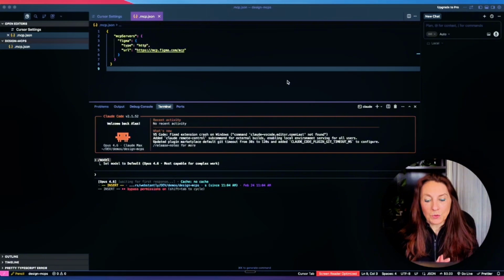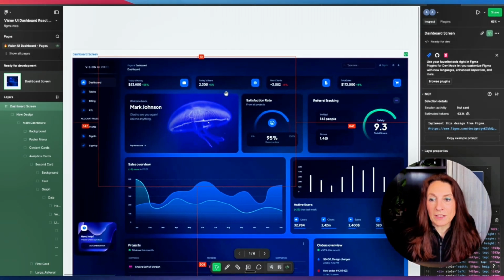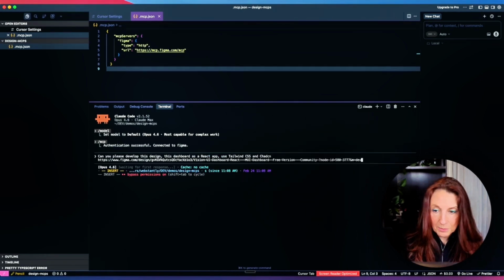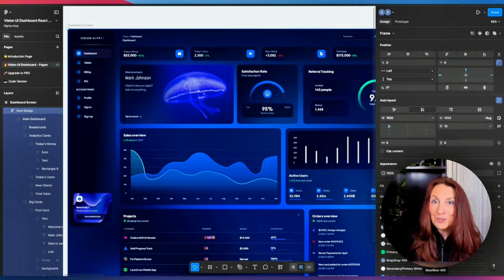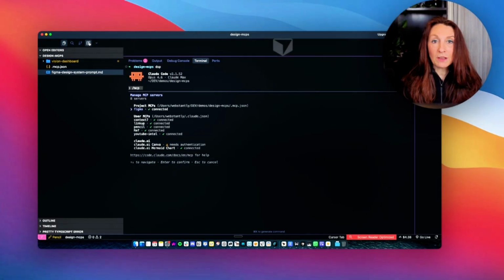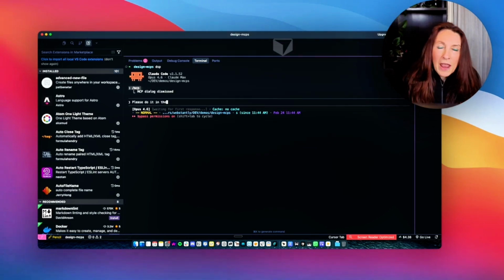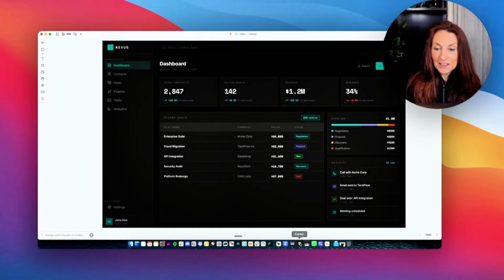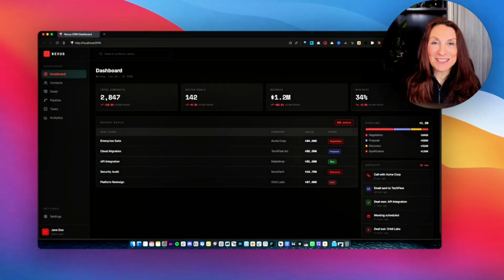Forget Figma. This Is Vibe Design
Figma MCP needs a design file. Pencil creates one from a prompt. I tested both side by
  side.

  What you'll learn:
  • Why Figma MCP requires an existing design to work
  • How Pencil lets you design by prompt with no Figma skills
  • Which tool fits your workflow and budget

  — CHAPTERS —
  0:00 - The Figma MCP problem
  0:15 - Setting up Figma MCP
  0:46 - Dashboard demo with Figma MCP
  1:19 - Why Figma MCP falls short
  1:56 - Pencil: design by prompt
  3:46 - Figma vs Pencil verdict